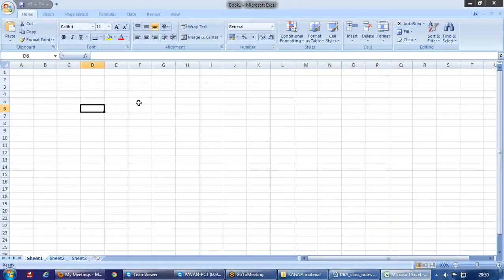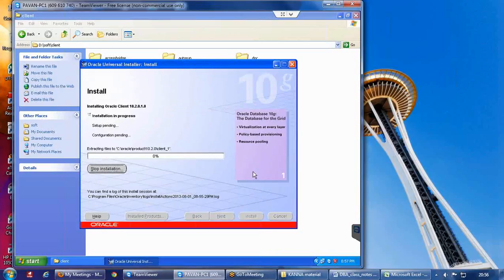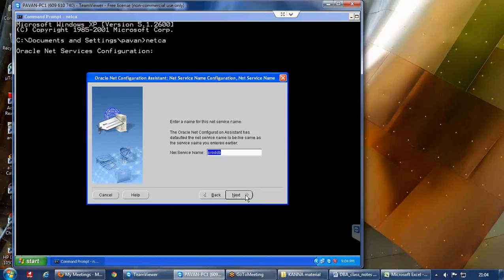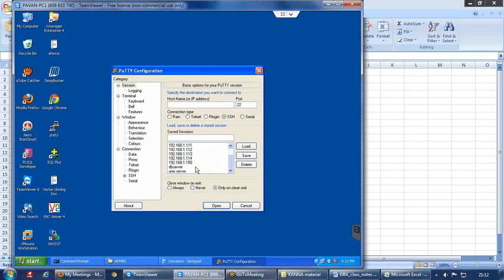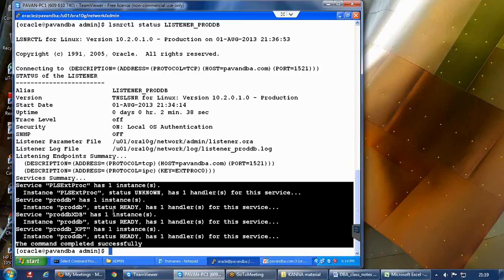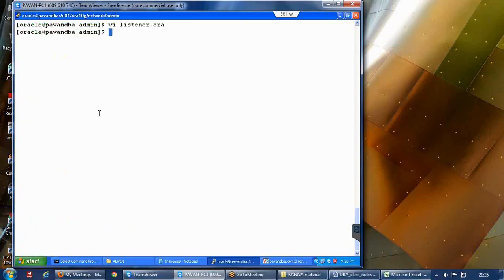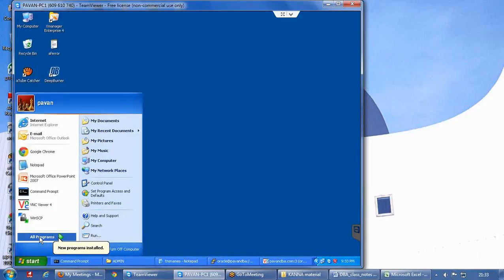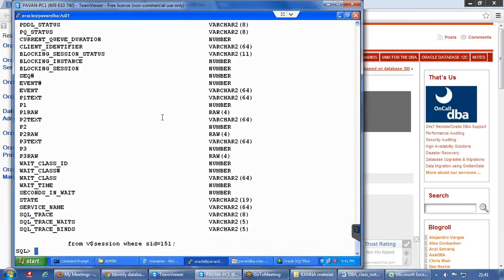2013 08 01 20 49 BDO3